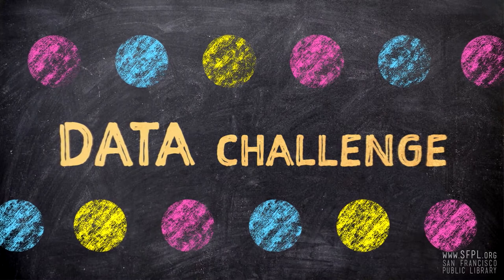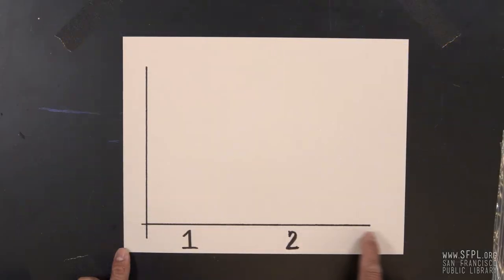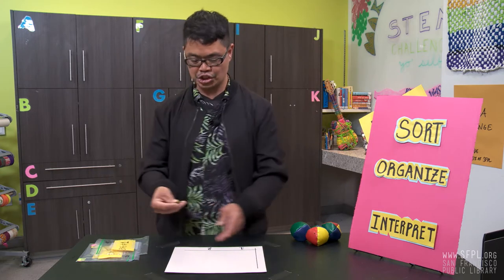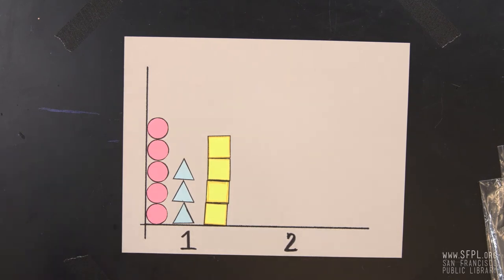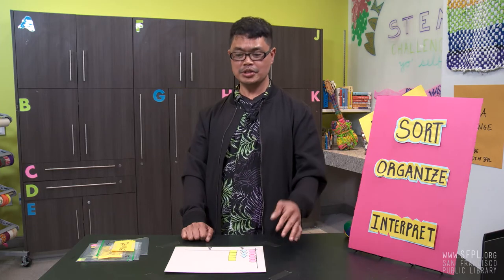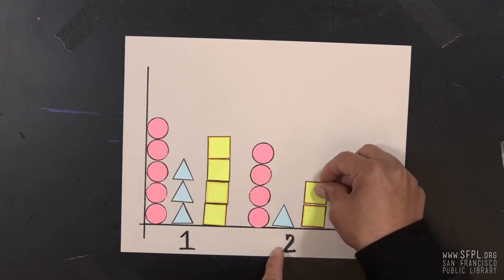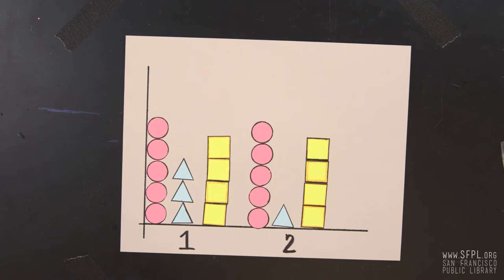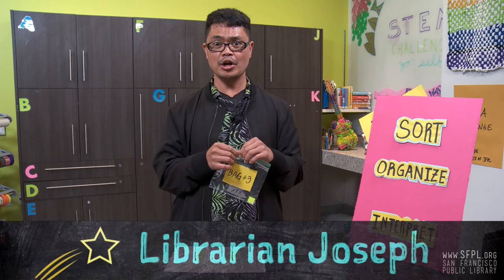Data Challenge – "STEM Challenge" at the San Francisco Public Library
Can you use the power of observation to make predictions? Learn to analyze information with our Data Challenge.

STEM Challenge is created by the San Francisco Public Library from our librarian lab. Stay STEM-tastic by reading, learning and experimenting at home. Visit sfpl.org for more resources.